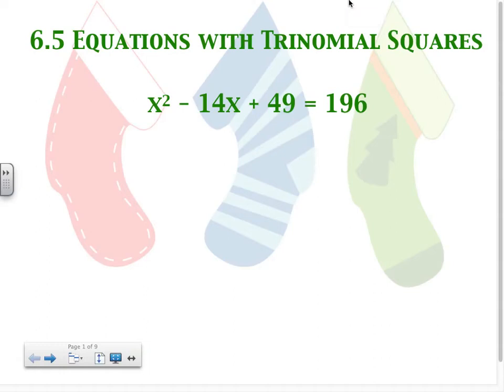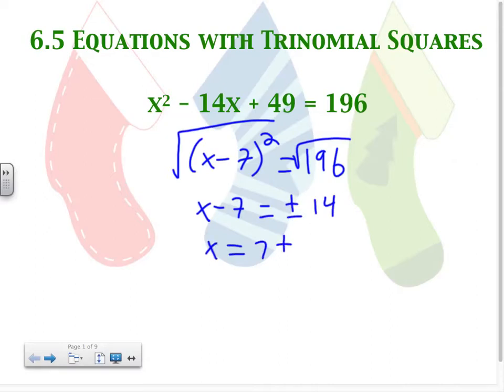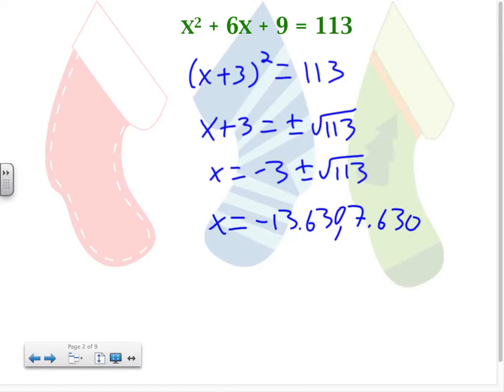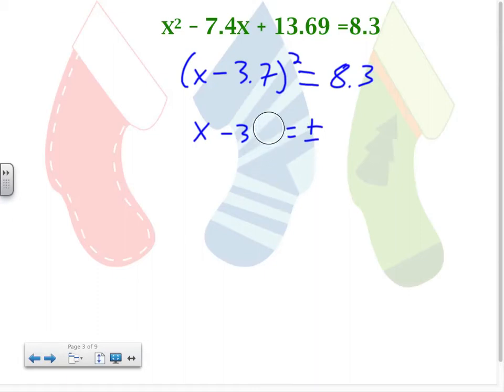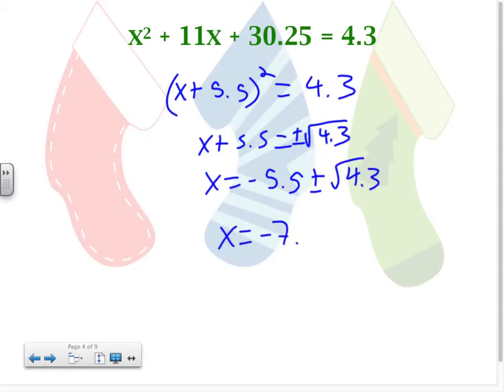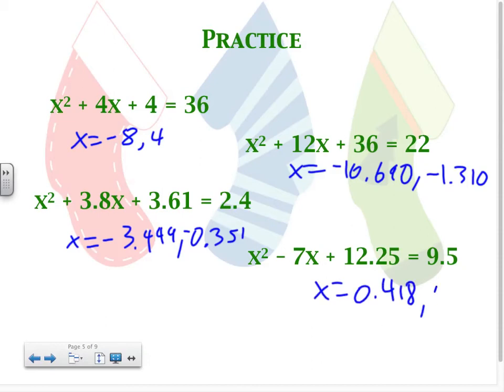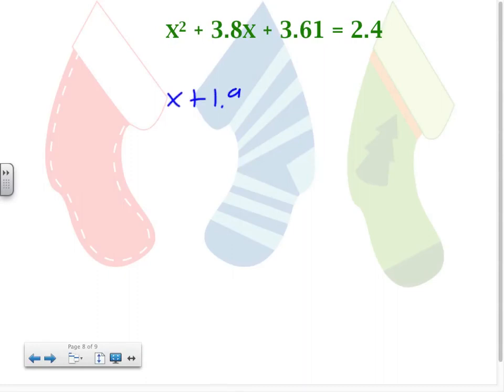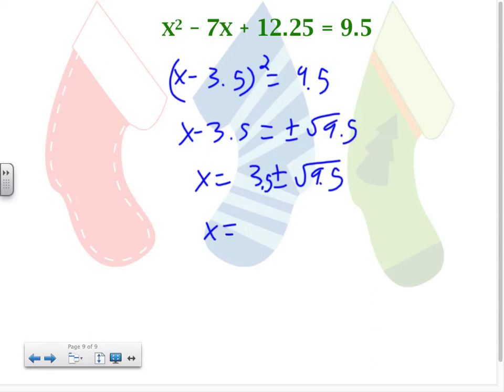6 5 Equations with Trinomial Squares